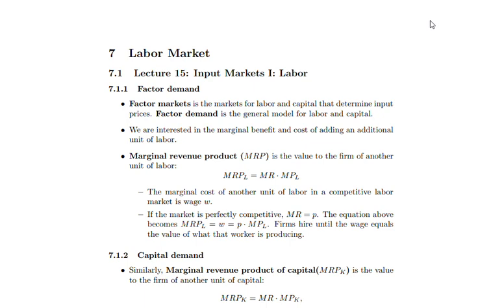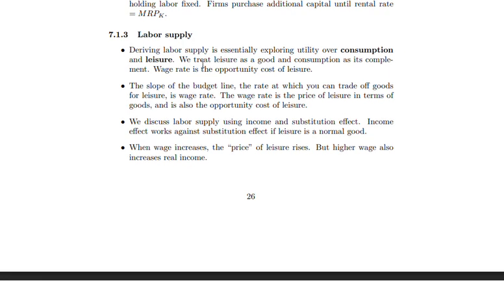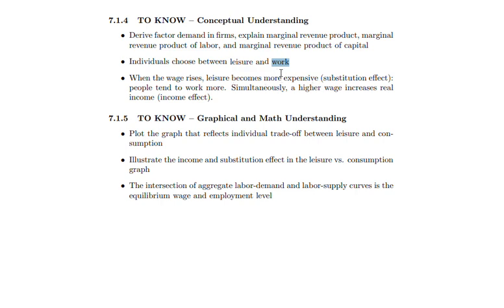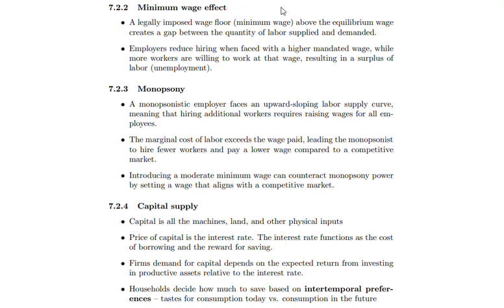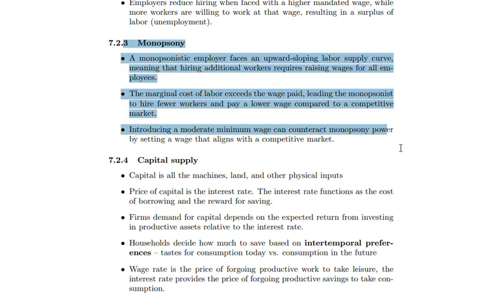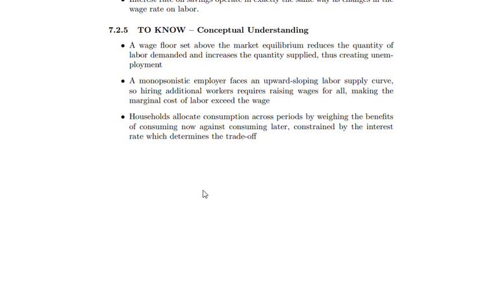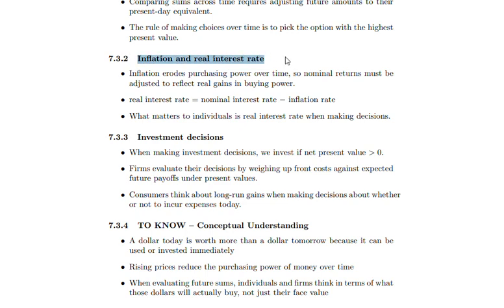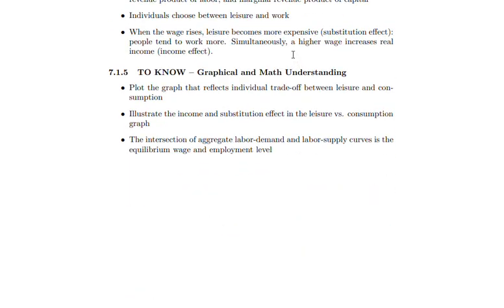Lecture 7 : Input Market